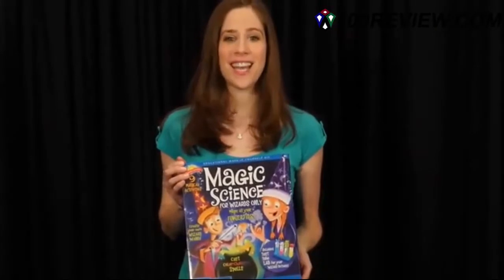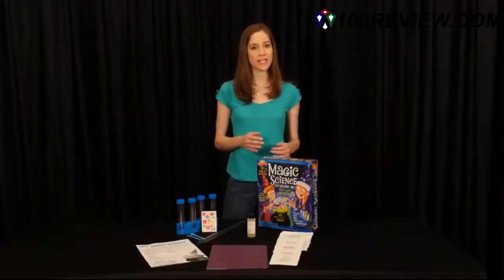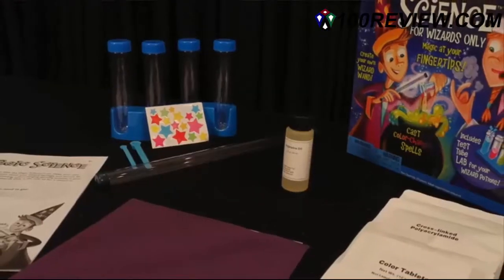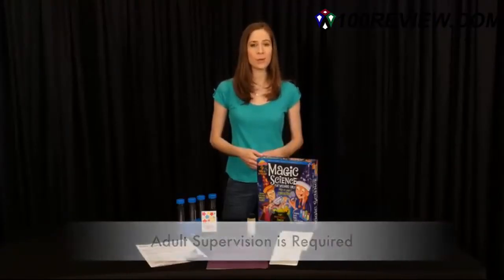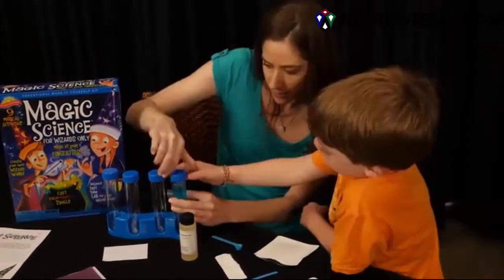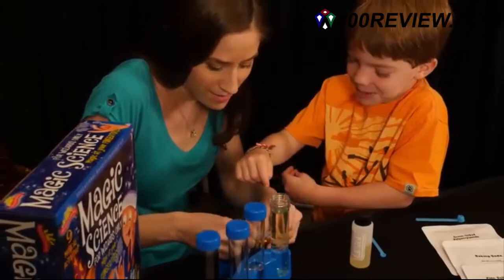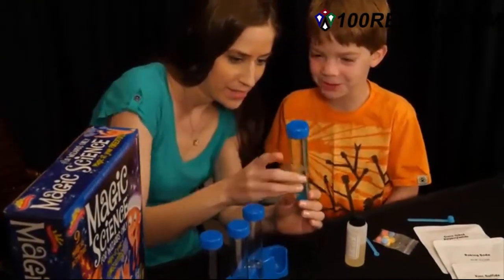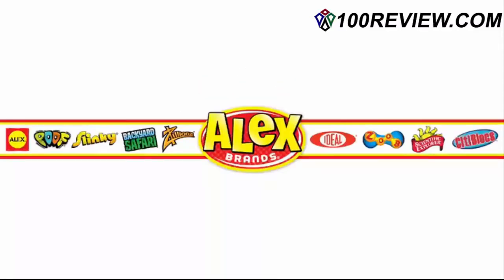6 Most Amazing Science Kits for Kids (Toy for Children)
Check Discount Price In Amazon
1. Scientific Explorer Magic Science for Wizards Only Kit
2. Snap Circuits Jr. SC-100 Electronics Discovery Kit
3. Scientific Explorer Mind Blowing Science Kit
4. SmartLab Toys That's Gross Science Lab
5. Scientific Explorer Tasty Science Kit
6. 4M Magnet Science Kit